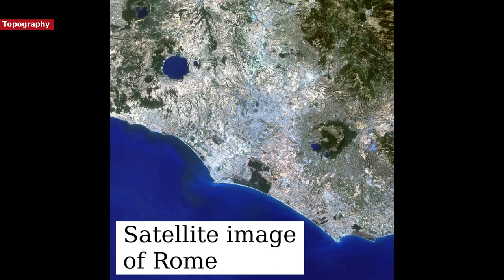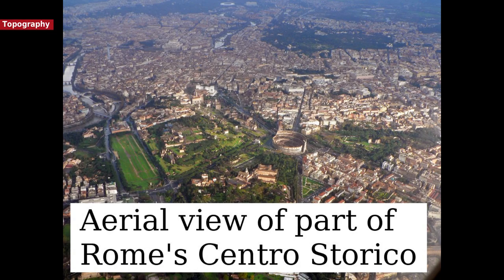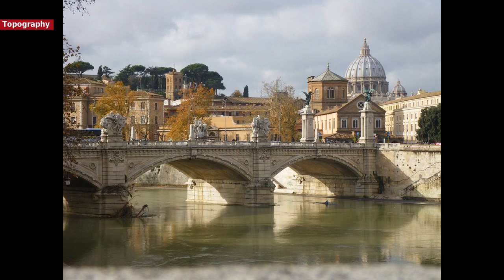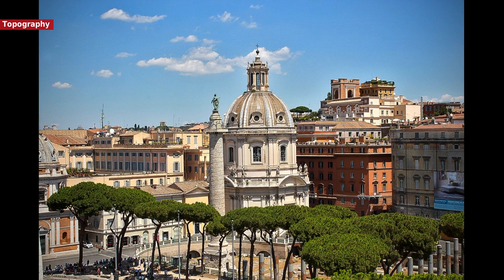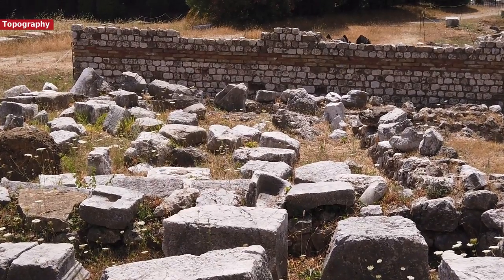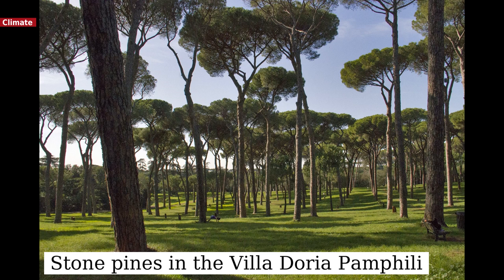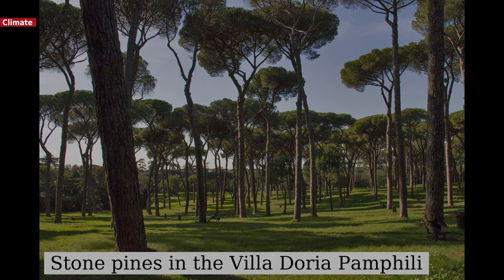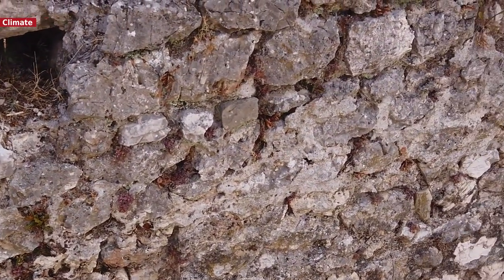Rome - Government, Geography and Climate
Rome constitutes a speciale, named "Roma Capitale", and is the largest both in terms of land area and population among the 8,101 comuni of Italy. It is governed by a mayor and a city council. The seat of the comune is the Palazzo Senatorio on the Capitoline Hill, the historic seat of the city government. The local administration in Rome is commonly referred to as "Campidoglio", the Italian name of the hill.Since 1972, the city has been divided into administrative areas, called municipi   . They were created for administrative reasons to increase decentralisation in the city.

* Pictures are in the public domain.